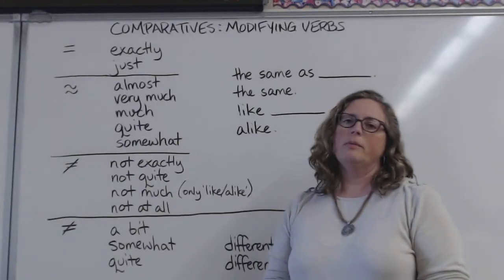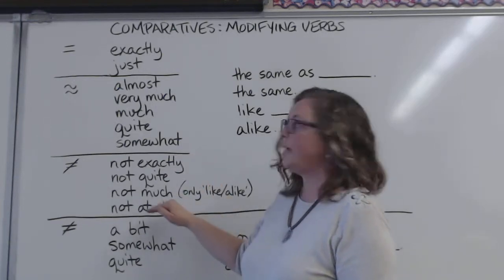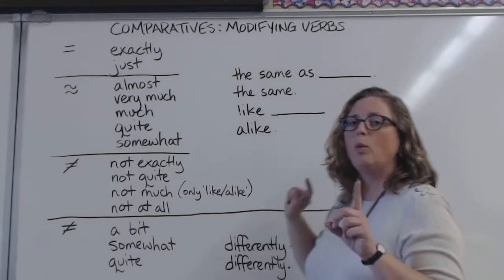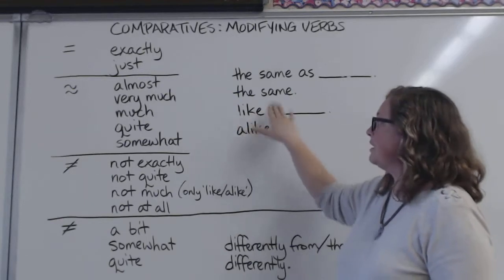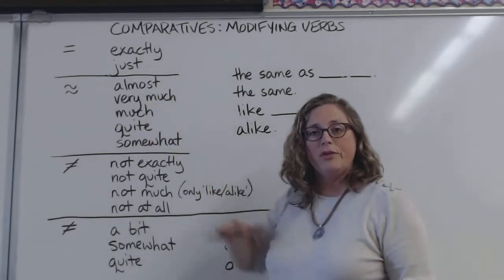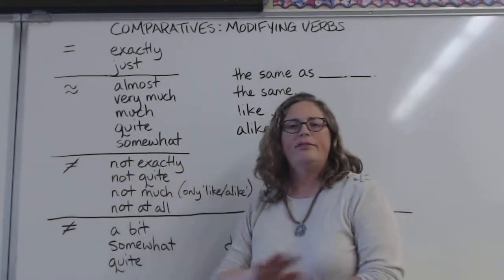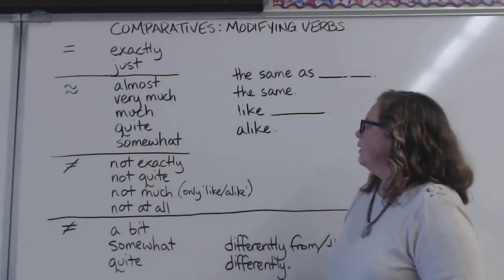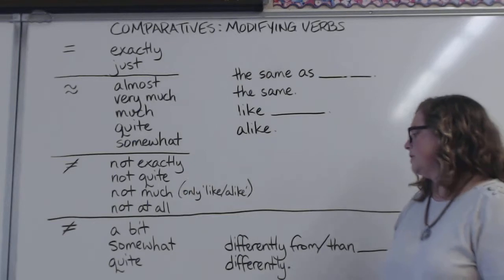Comparatives: Modifying Verbs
This video gives a basic overview of how to use comparatives to modify verbs, such as "My brother and I don't look at all alike" or "You sing just like your mother."